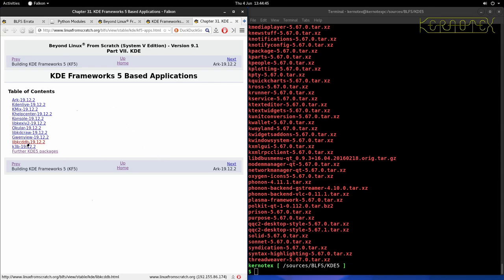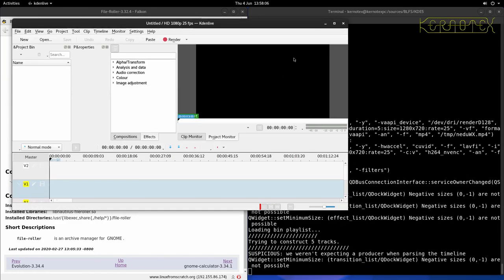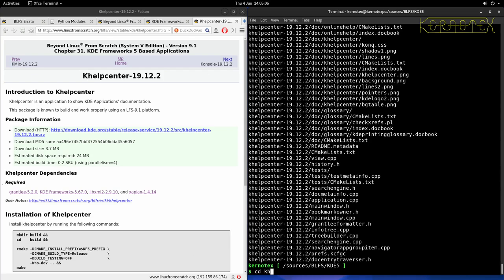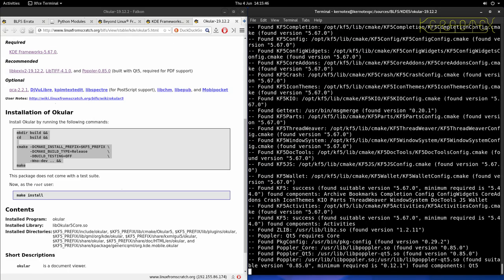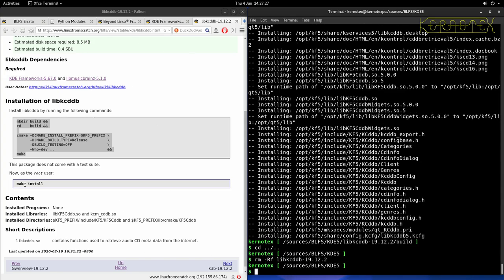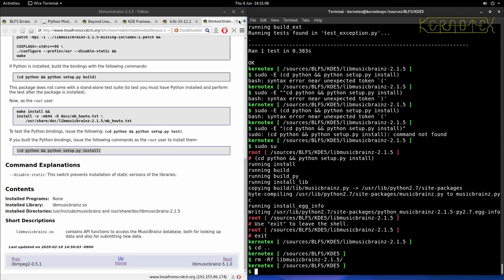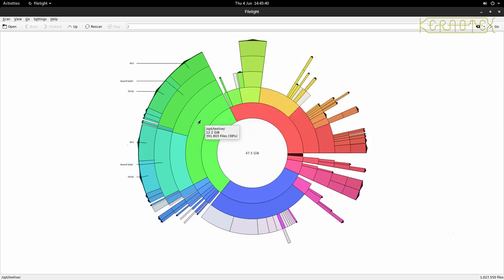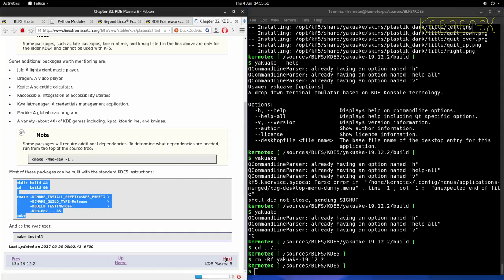How to build and install BLFS 9.1 - Part 110: KDE - Frameworks 5 Based Applications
Several Frameworks-based applications are installed.